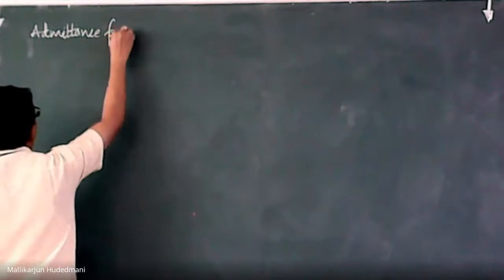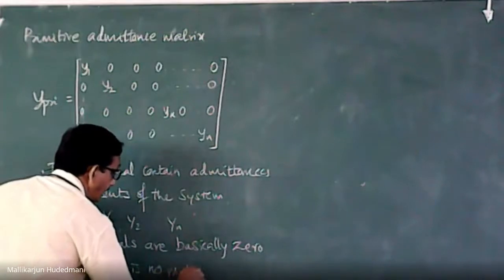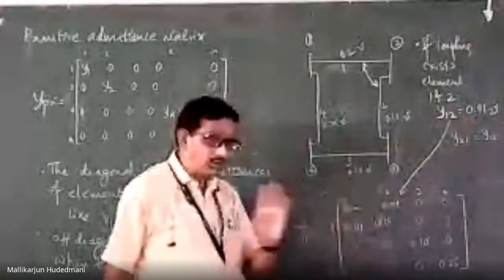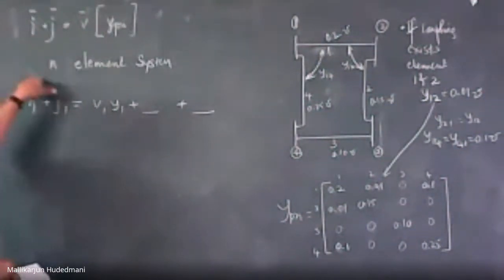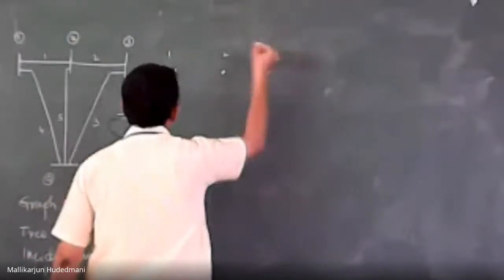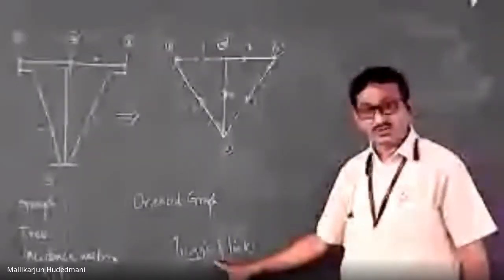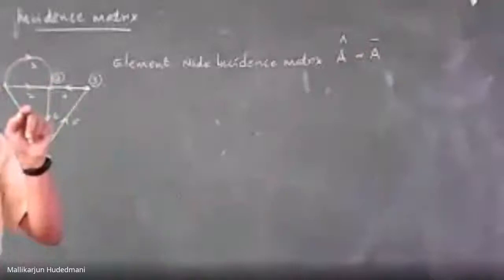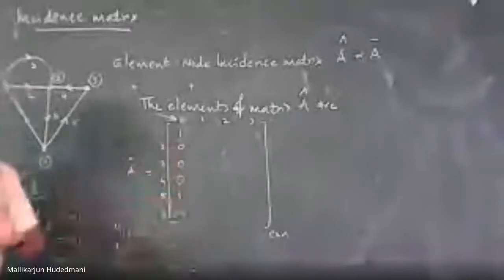PS2-Module 1-4-PS2-Lecture videos VTU Videos# Electrical and Electronics Engg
VTU Module 1-4-PS2#vtu
# Videos#  Electrical and Electronics Engg